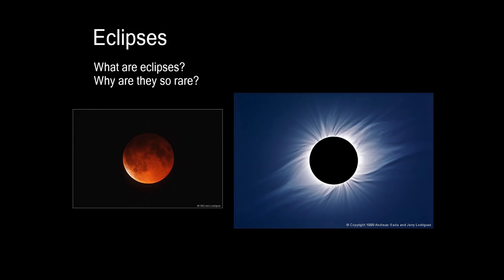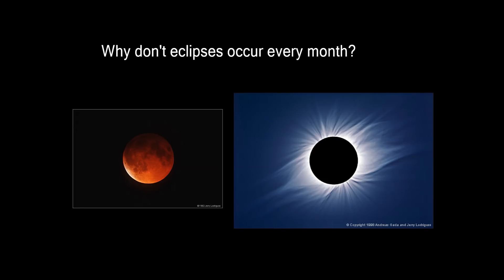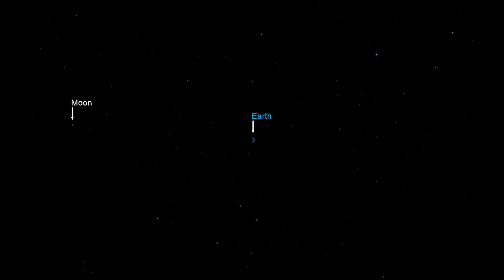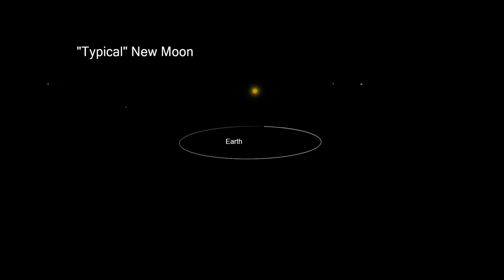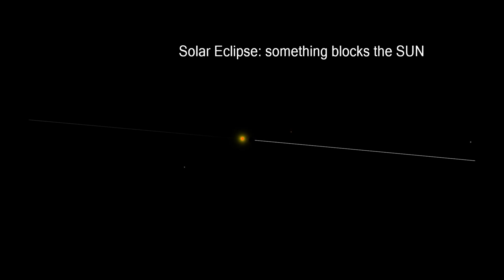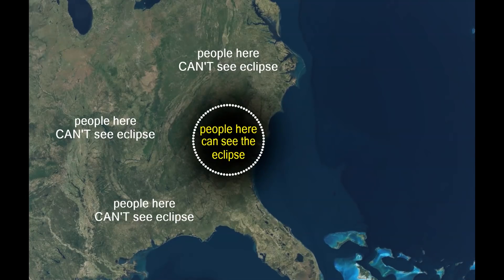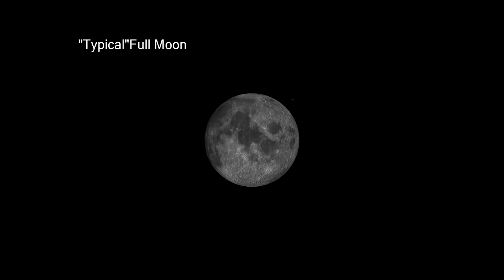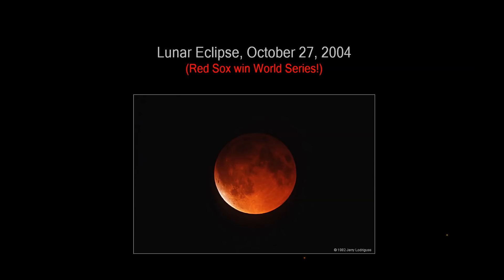ThinkSpace | Eclipses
A curriculum to teach middle school students what causes lunar and solar eclipses. The curriculum explores the difference between the two types of eclipses, and demonstrates why we don't experience these lunar eclipses every month.

Designed by WorldWide Telescope Ambassadors, Harvard University.